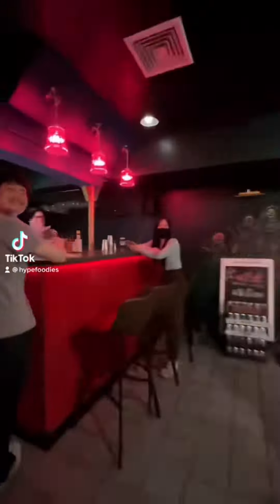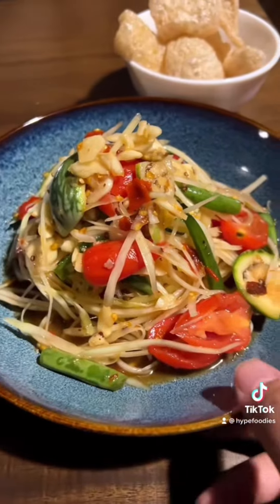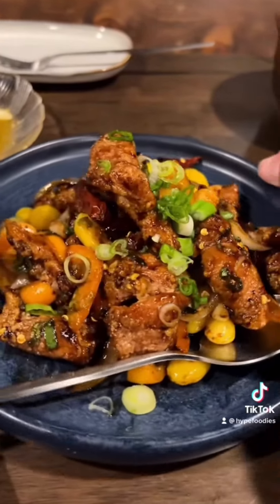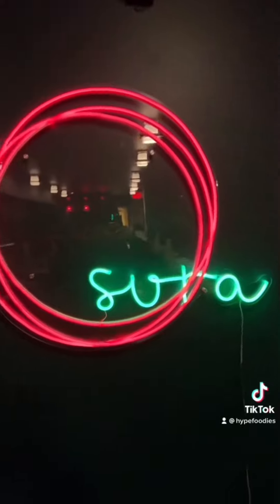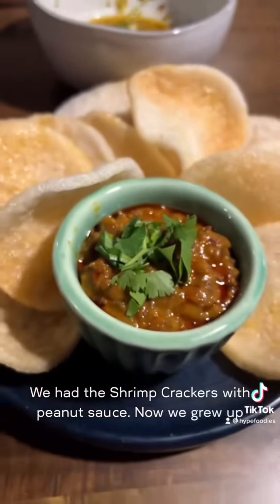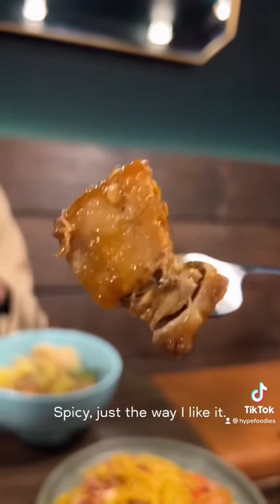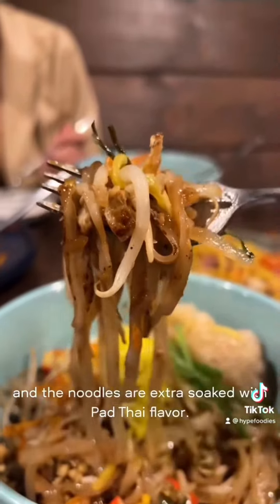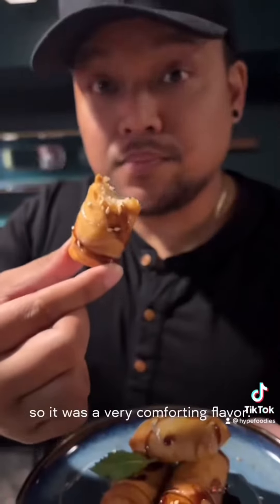Best Thai/Chinese Cuisine in DC!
This place is so good we had to go twice!
Sura is located in DuPont Circle washingtondc. We
will be dreaming about the Esaan Skewers and
the Chicken Himapan for the rest of our days.